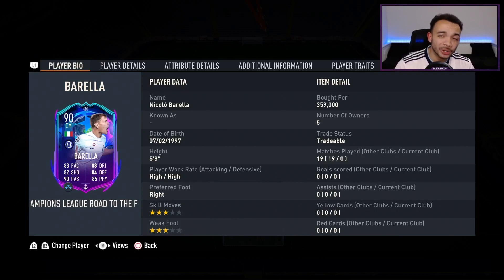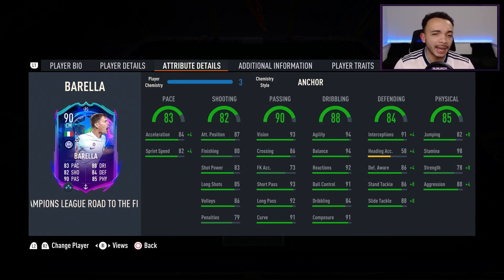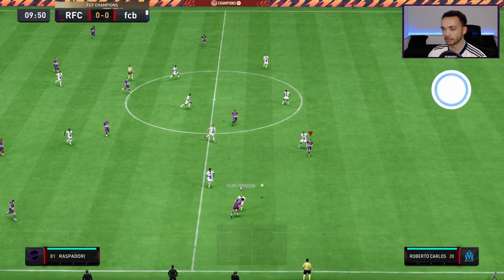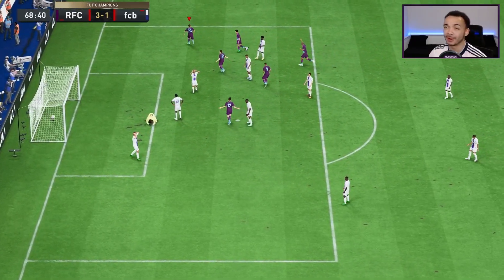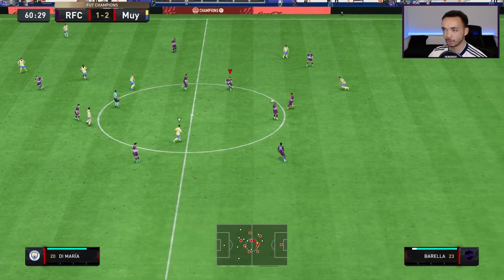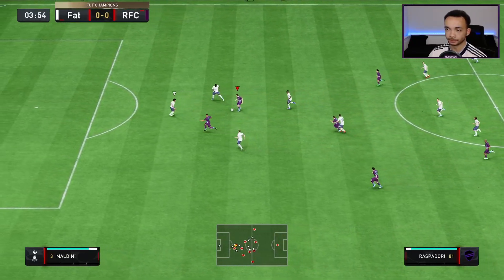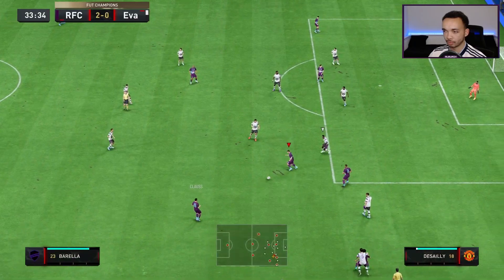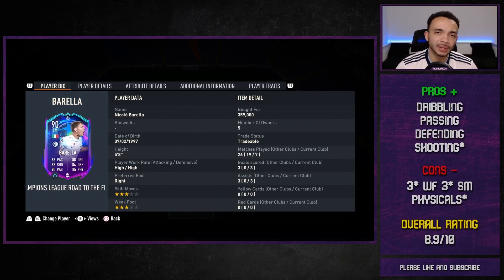90 RTTF BARELLA PLAYER REVIEW - FIFA 23 ULTIMATE TEAM (UCL)